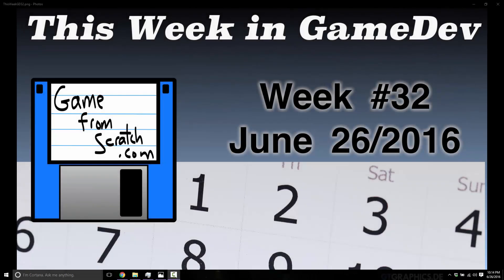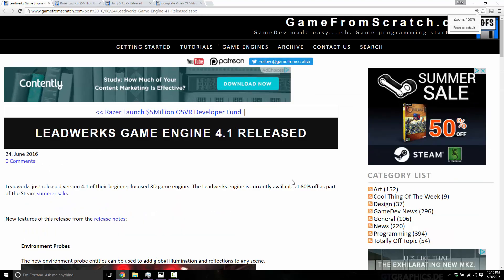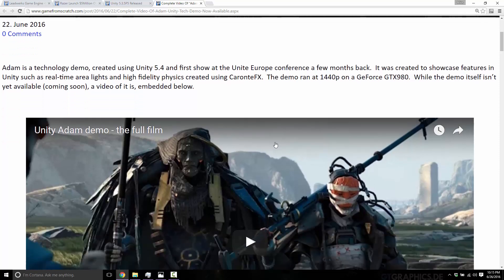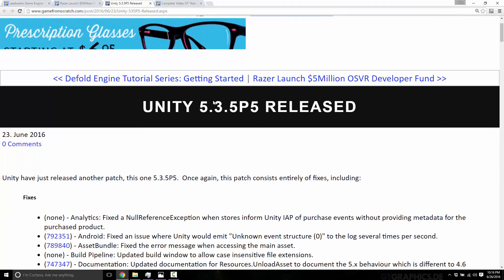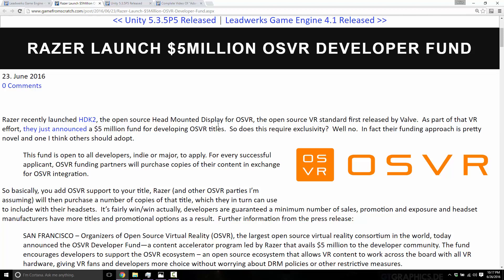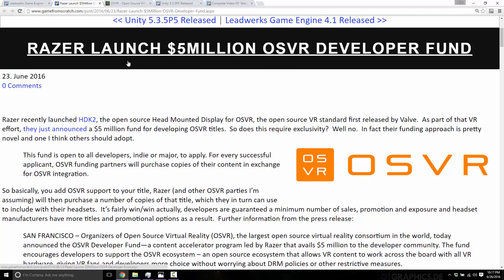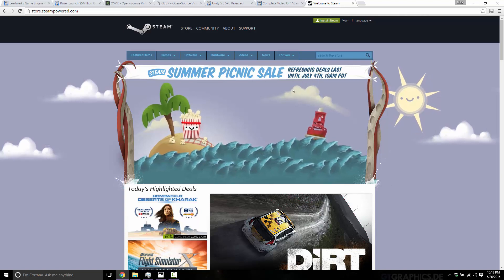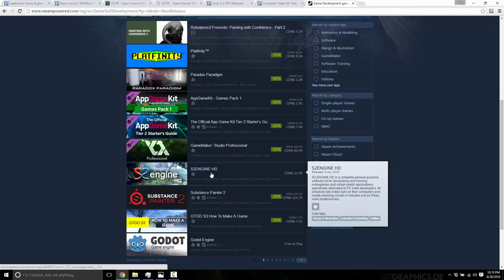This Week In GameDev -- Week 32 June 26/2016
A quick recap of the news and events in the world of game development.  Stories mentioned include: